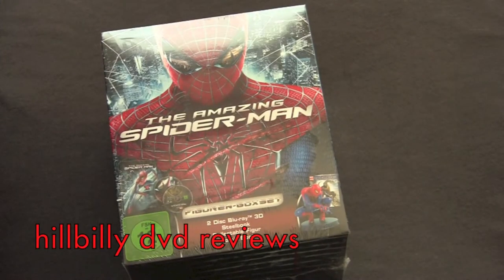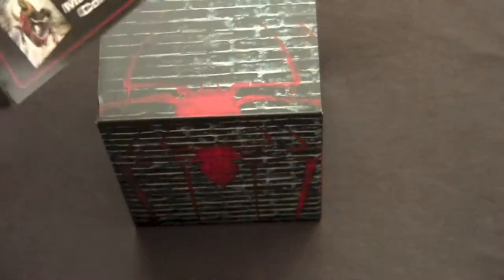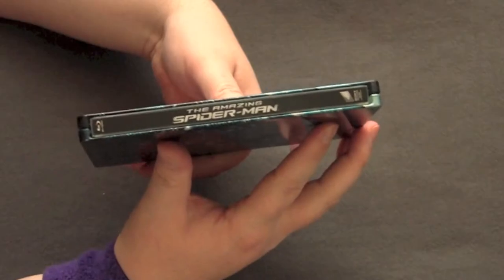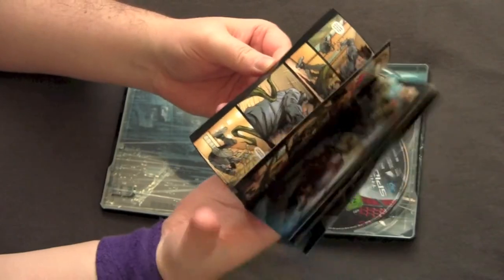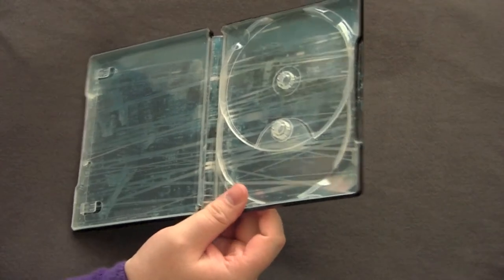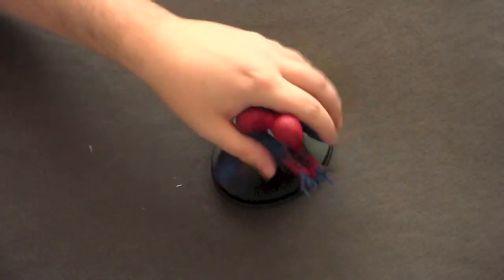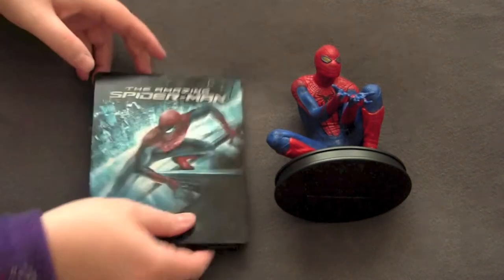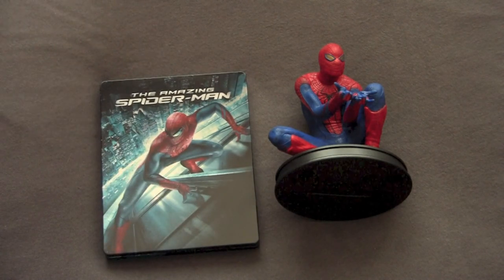THE AMAZING SPIDER-MAN German blu-ray steelbook giftset unboxing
The Goat embarks on adventure with the german blu-ray steel book gift set of The Amazing Spider-Man.